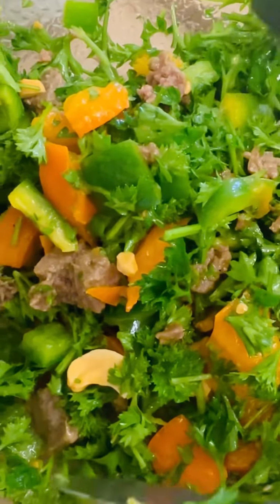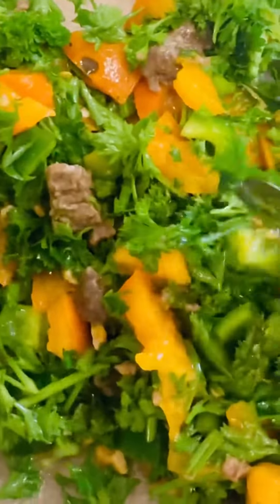Quick & Healthy Salad Recipe to Fuel Your Day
If you're looking for a quick and healthy salad that will help you power through your day, then you'll love this recipe!

This parsley salad is a great way to get tons of nutrients and fiber to keep you energized all day long. Plus, it's super easy to make, so you can whip it up in no time at all! If you're looking for a delicious and nutritious salad that will keep you feeling full all day long, then give this recipe a try!